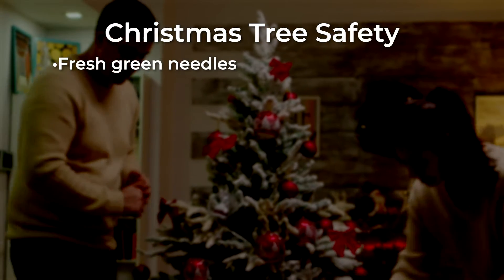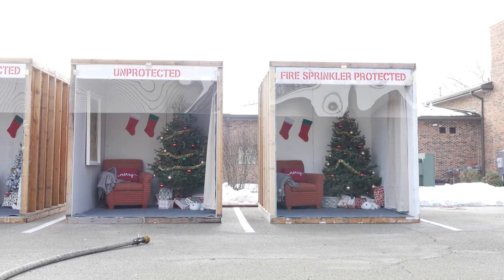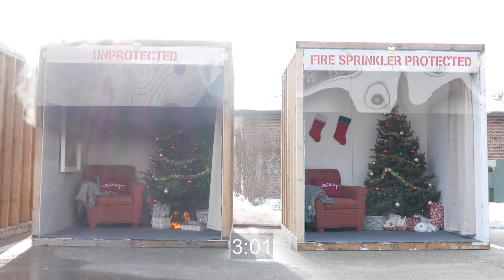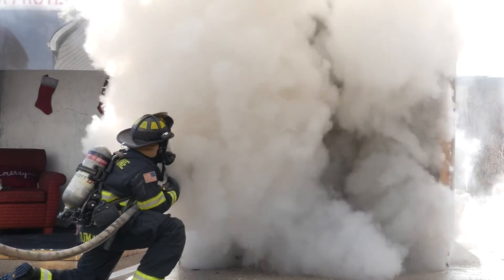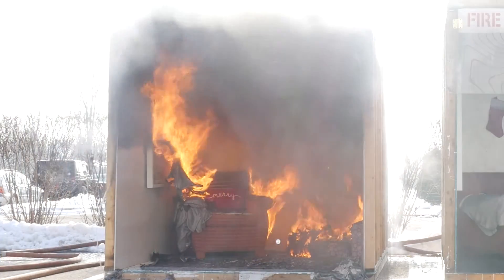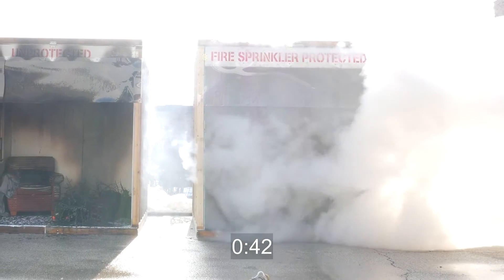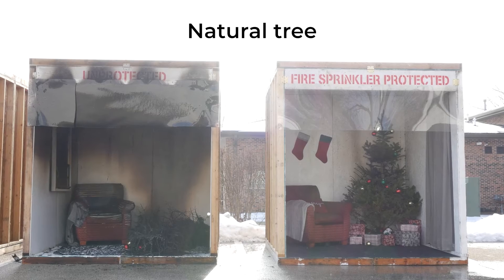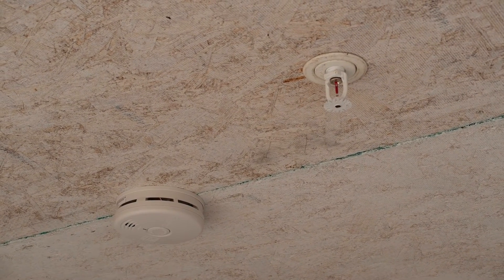Glenside christmas tree fires and sprinkler protection